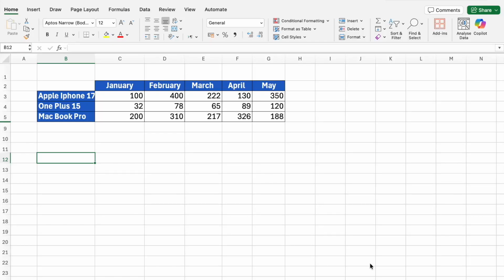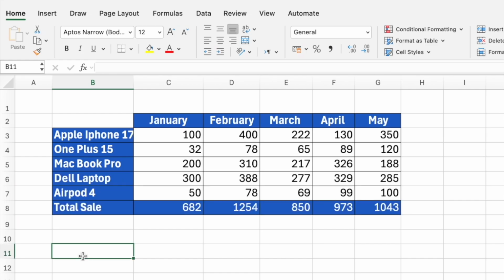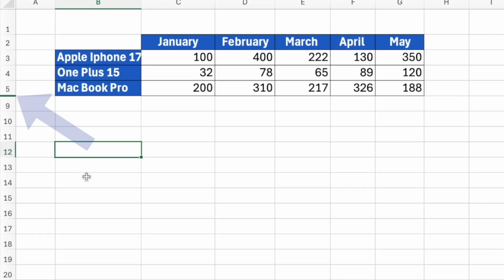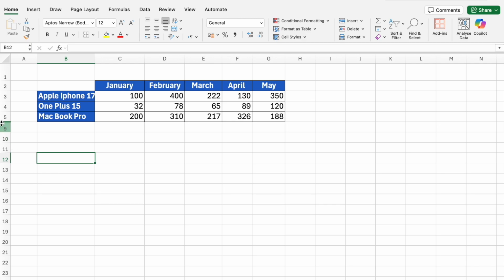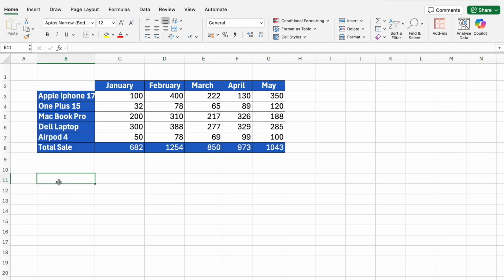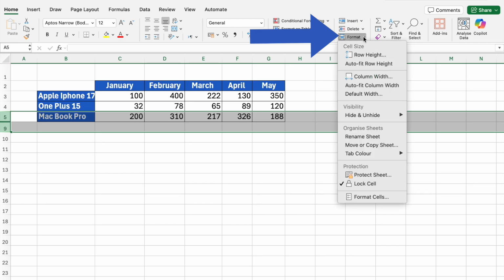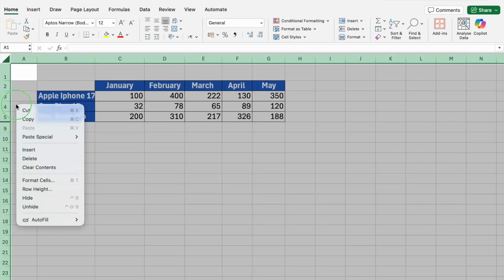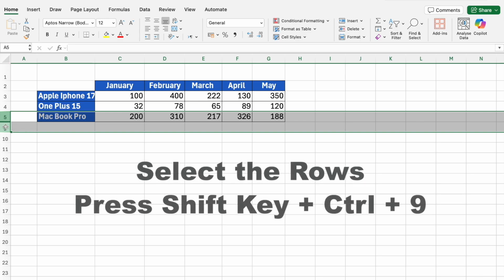Easy Learn | How to Unhide Rows in Excel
Learn how to unhide rows in Excel quickly and easily with iLearn Easy Academy.

This step-by-step tutorial shows how to make hidden rows visible again, helping teachers, students, and anyone working with Excel to manage data efficiently.